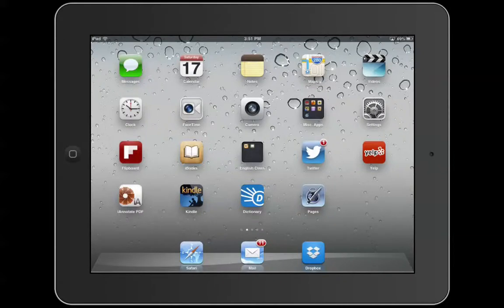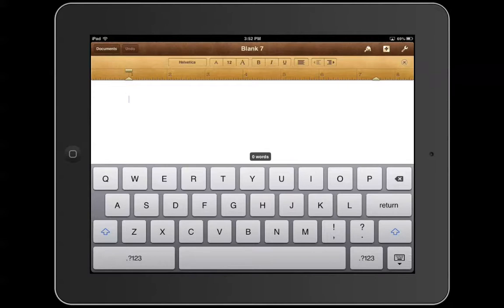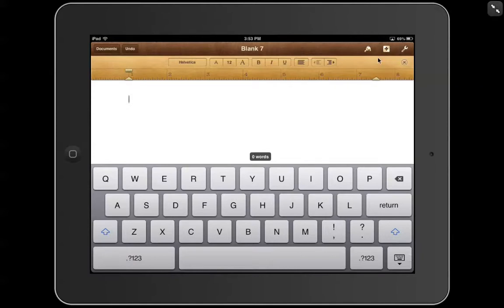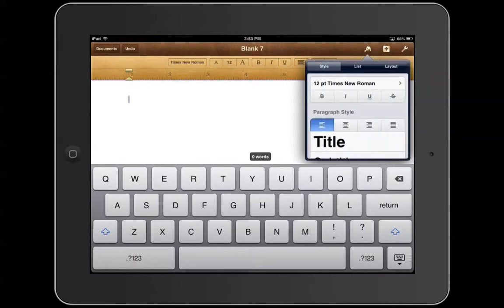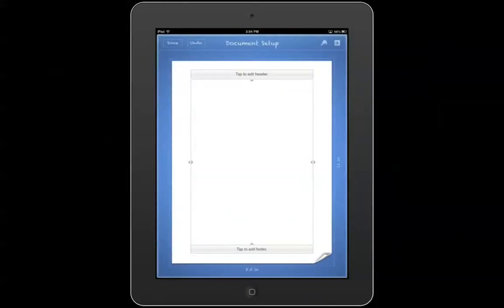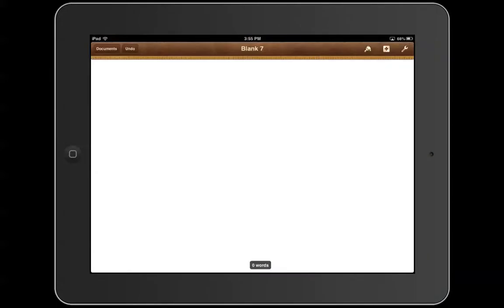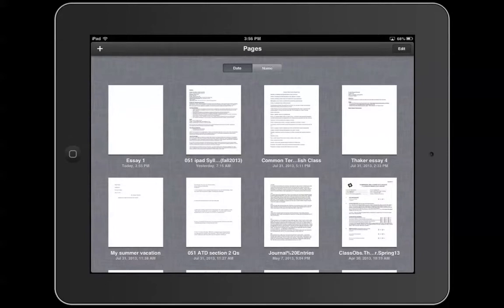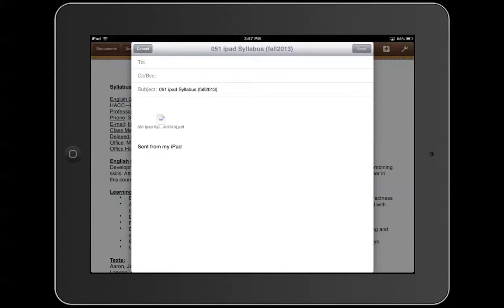Setting Up a Pages Document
For my English 051 class.